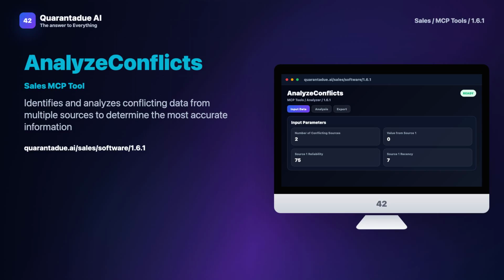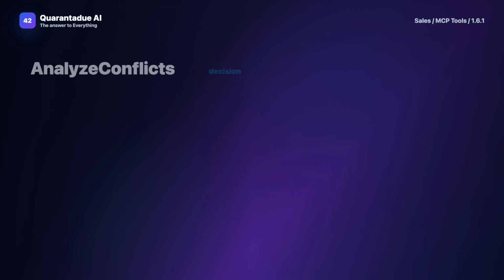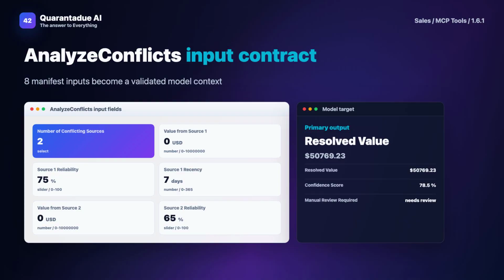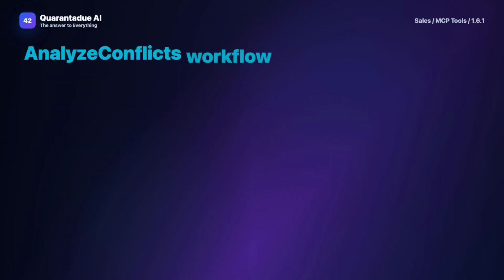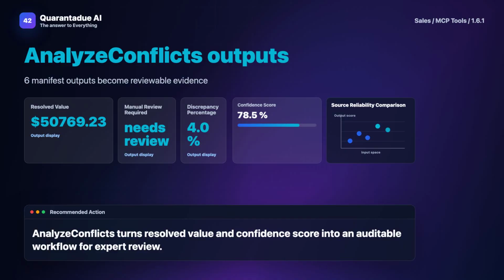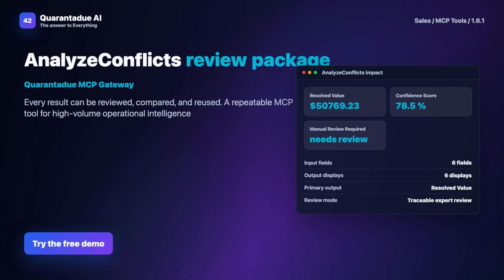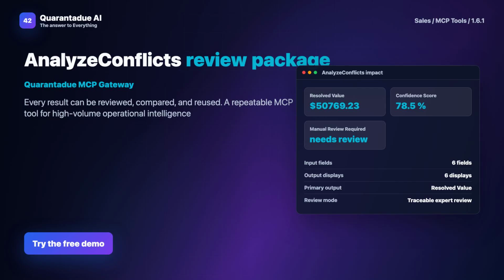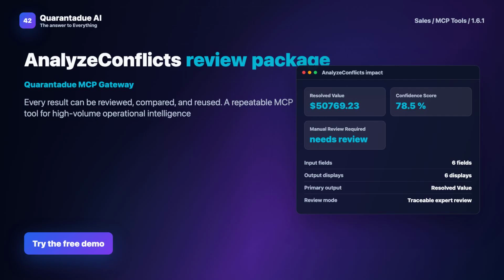AnalyzeConflicts - Sales Software | quarantadue.ai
AnalyzeConflicts sales software resolves data conflicts for accurate forecasting and efficient resource allocation.

In the high-stakes world of sales, conflicting data from CRM systems, spreadsheets, emails, and call notes creates chaos, leading to inaccurate forecasts and wasted resources. AnalyzeConflicts by quarantadue.ai directly addresses this by automatically identifying and reconciling inconsistencies across all your sources. It employs sophisticated algorithms to weigh data reliability and context, delivering a single, accurate version of truth without manual intervention. This means sales teams can trust their pipeline data, make confident decisions, and allocate resources efficiently. By transforming data conflicts into clear insights, AnalyzeConflicts not only saves valuable time but also enhances forecast accuracy and drives revenue growth. Ultimately, it empowers sales organizations to move from guesswork to precision, ensuring every deal is backed by reliable information.